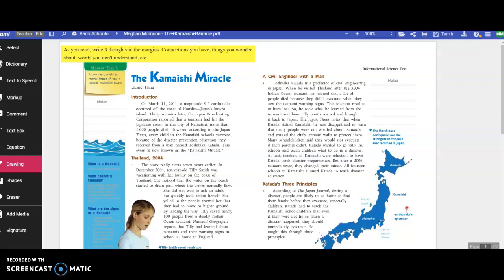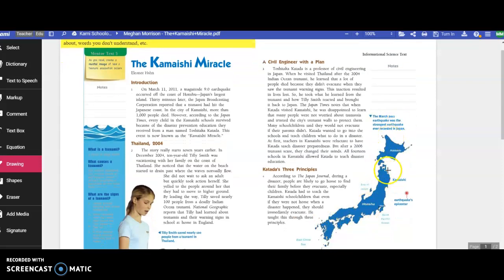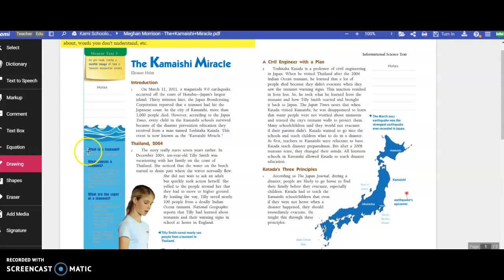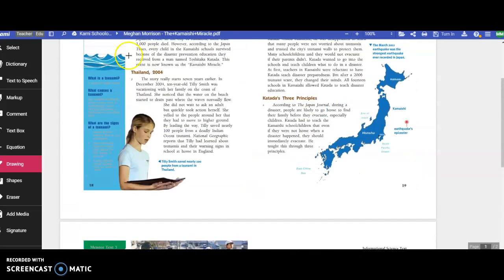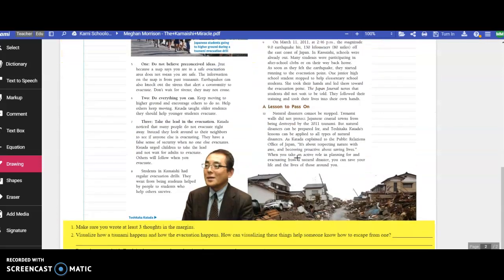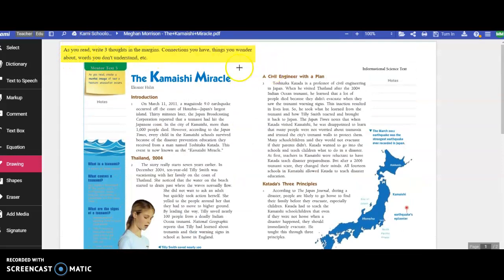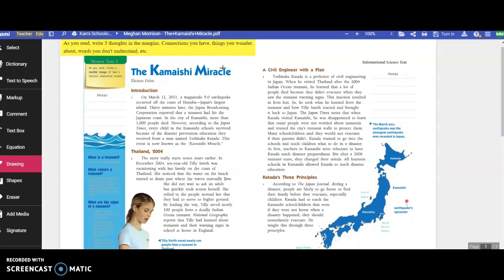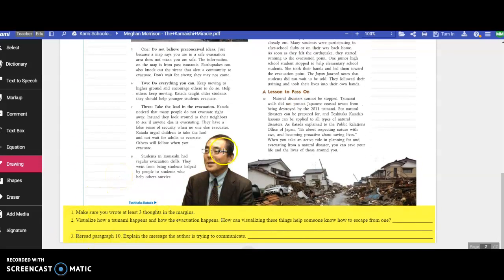The Kamaishi Miracle